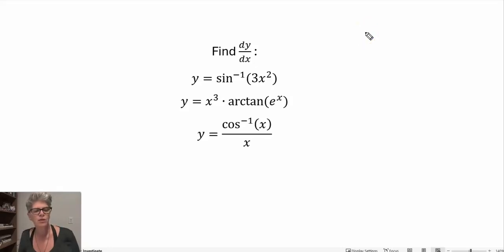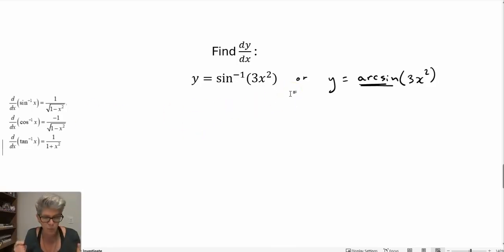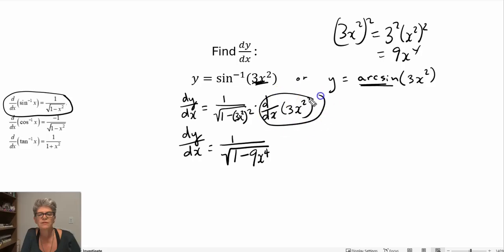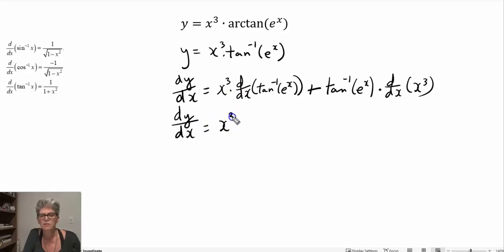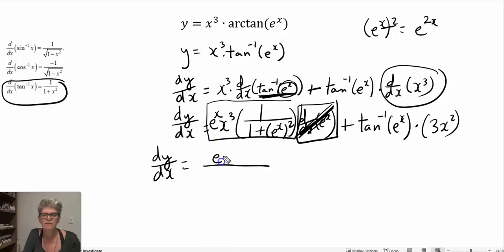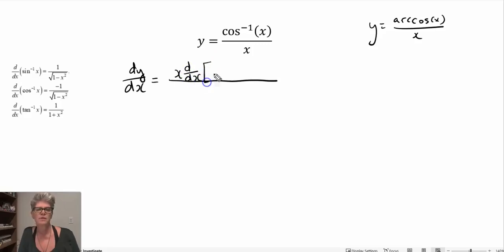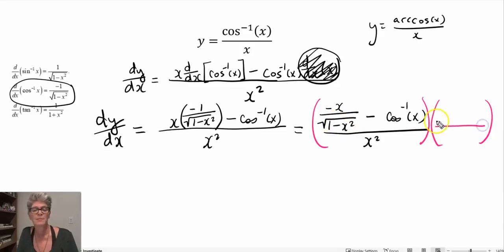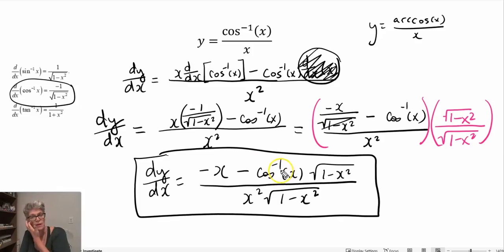How to Differentiate An Inverse Trigonometric Function (Dr. Sooze)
We go through three examples of finding derivatives to inverse trig functions.